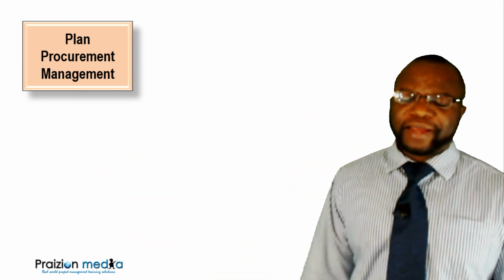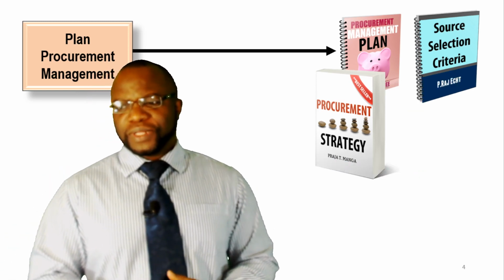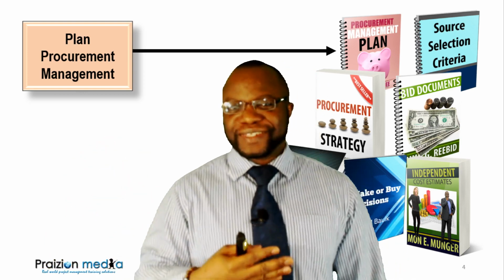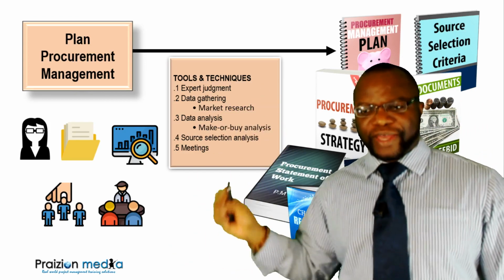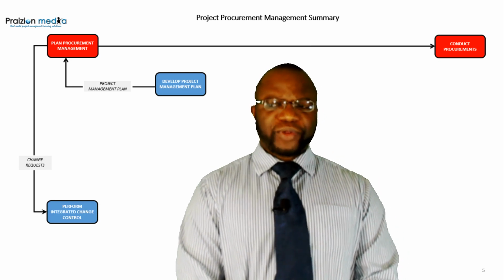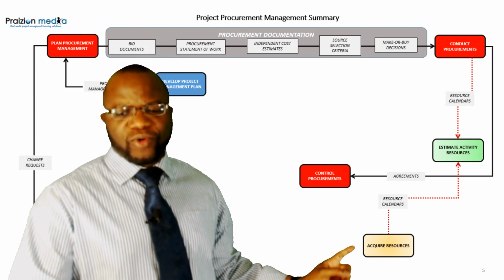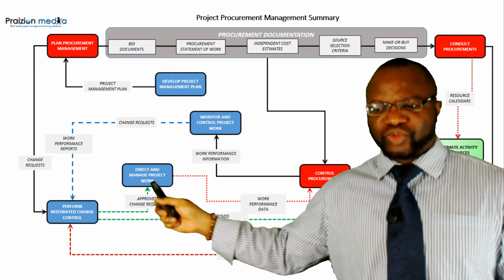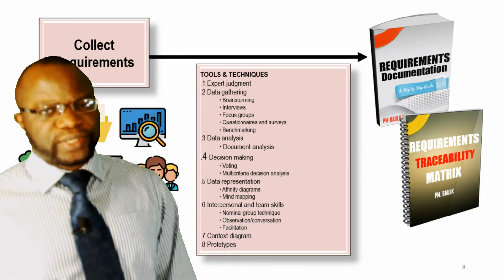Visualizing The PMBOK Guide for Your PMP Exam